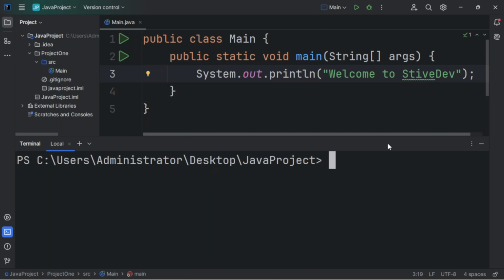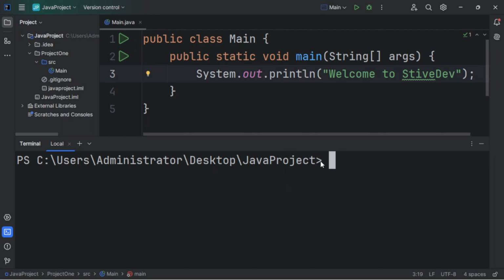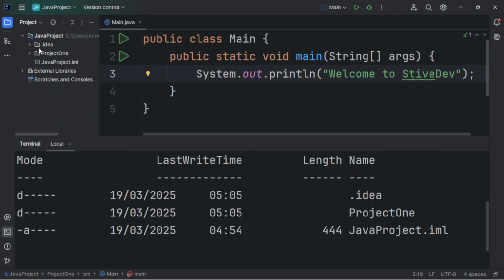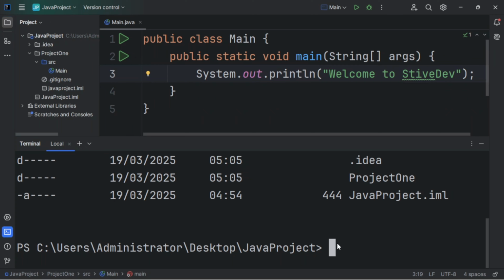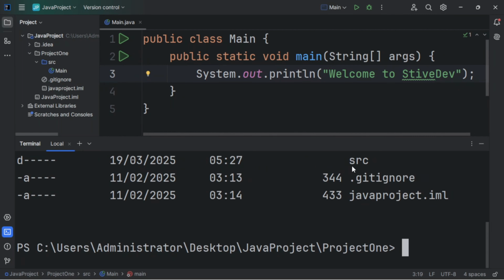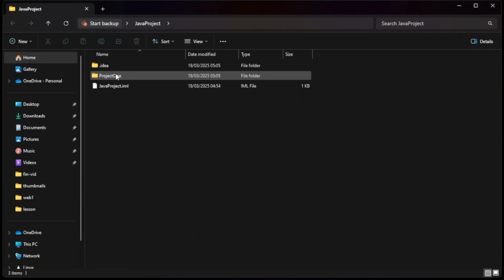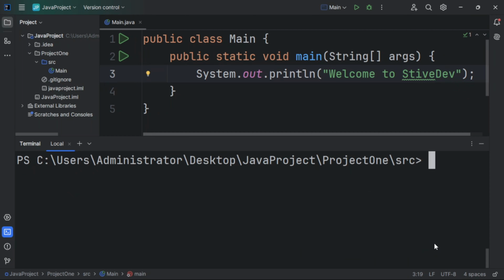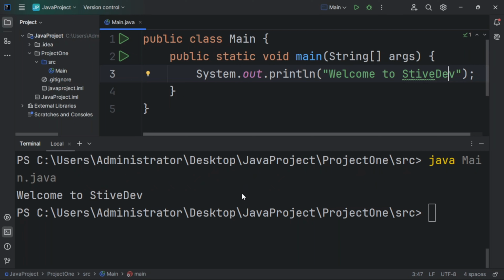Java For Beginners - How to Compile you Java Code Using the Terminal.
In this beginner-friendly tutorial, I'll show you how to compile and run your Java code directly from the terminal! Mastering this skill is essential for understanding how Java works behind the scenes.